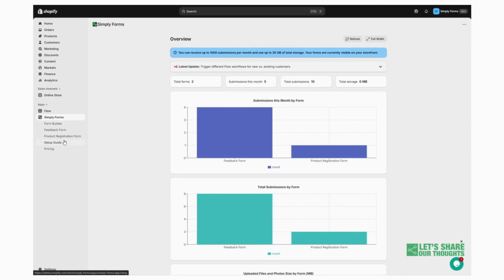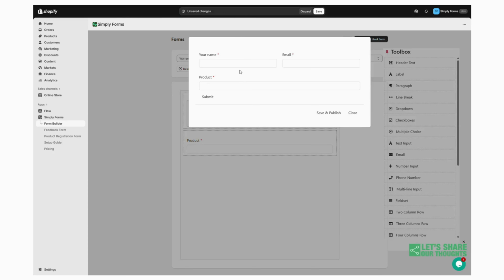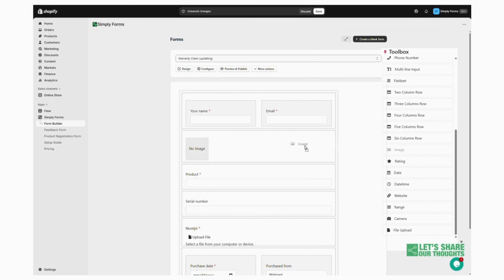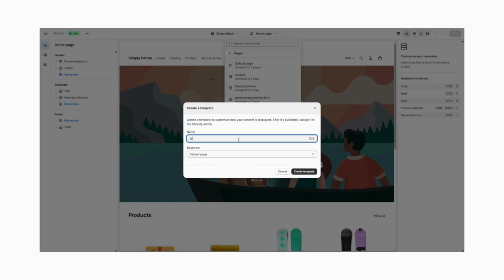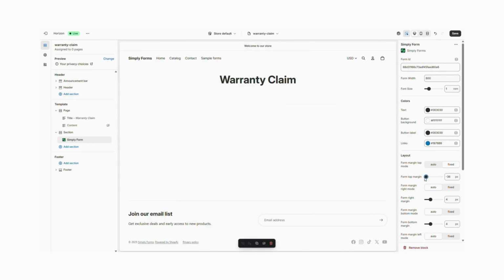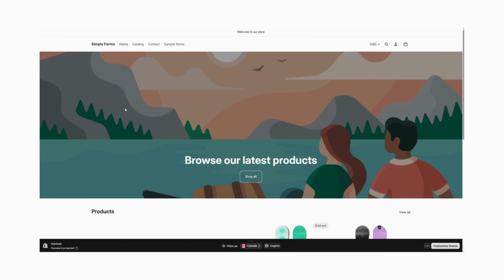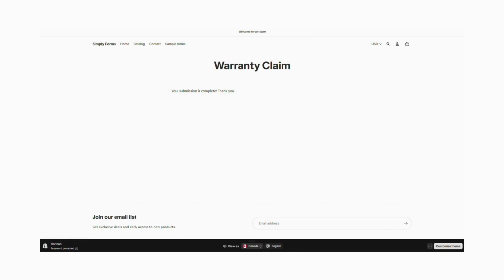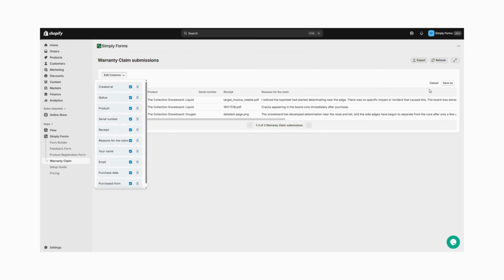Simply Forms - Demo